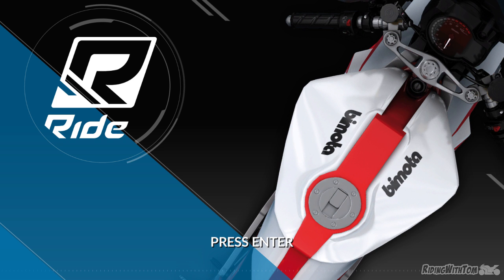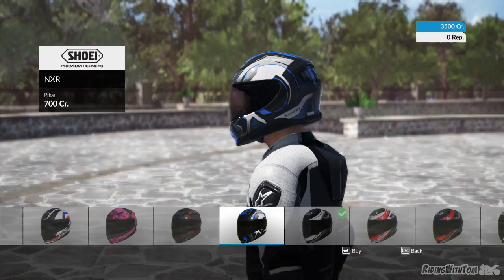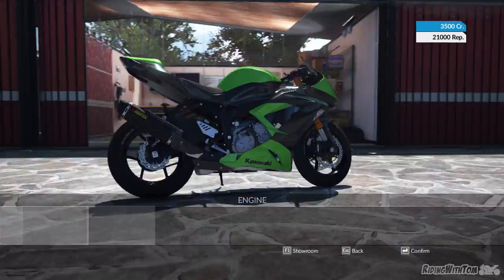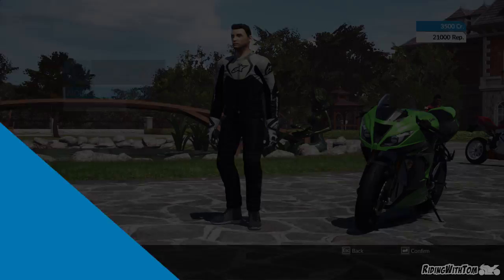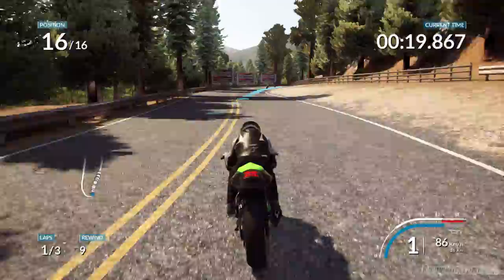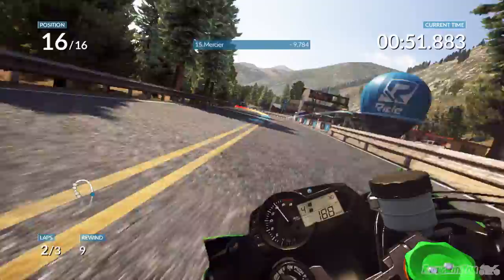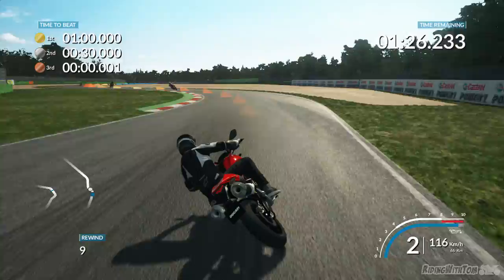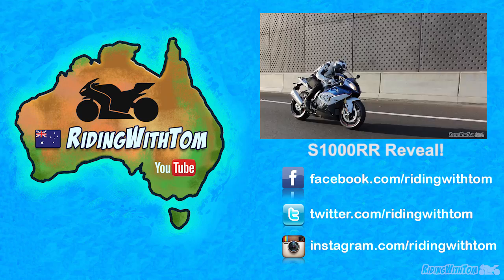RidingWithTom Plays RIDE!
I play some of the new motorcycle game RIDE!